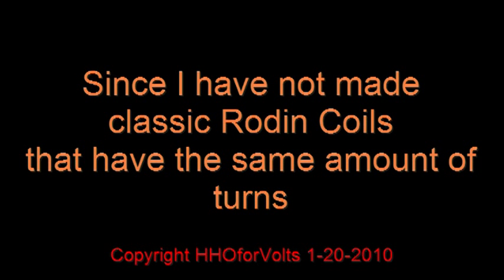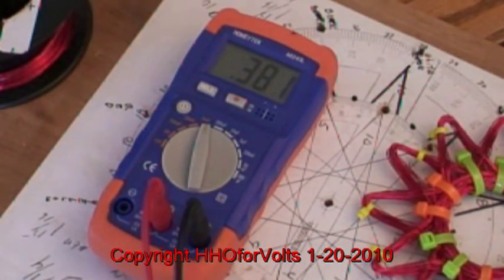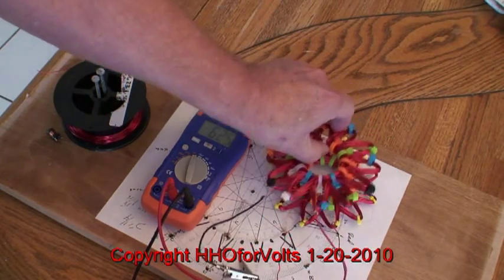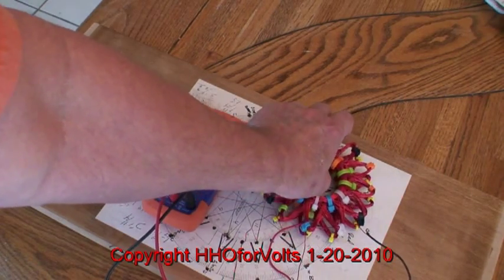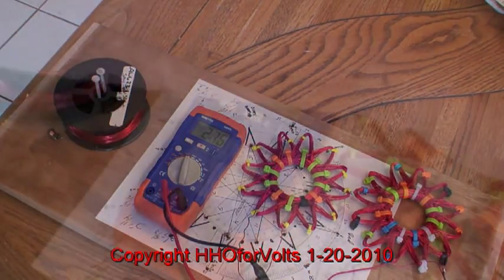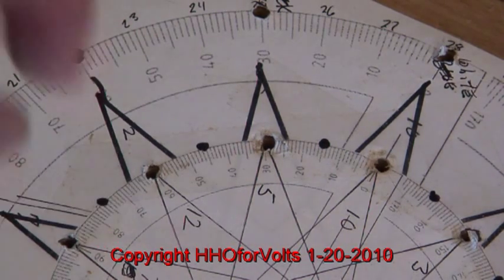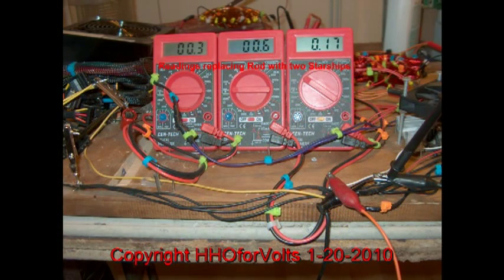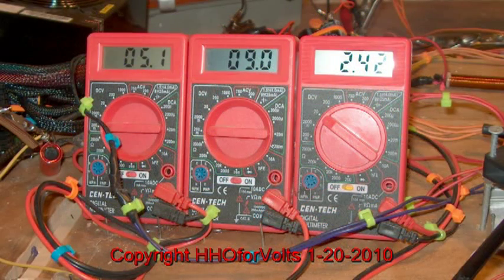Rodin & Starship Coil Testing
Come all, I will be there...many speakers and the latest devices
Tesla ExtraOrdinary Technology Conference • Albuquerque, New Mexico July 29-August 1, 2010
For info

This is the first test using the classic "Rodin" & Starship Rodin coils. What I need to do is make classic Rodins and Starships with the same number of turns for true comparison. In the dual Starship coil there is only 7 turns on each winding using 17 ga wire. To have more windings, I would need 3" golf tees. It very hard to work with this heavy wire in a 4" dia. Starship coils use less wire than a Rodin and the windings are stack in the vertical plain as the classic forms a radial wind in the center.